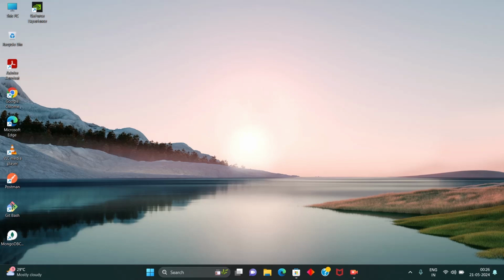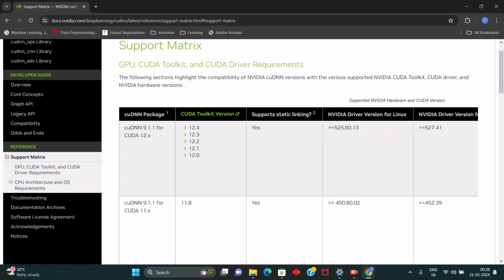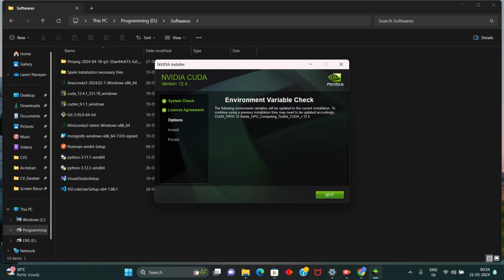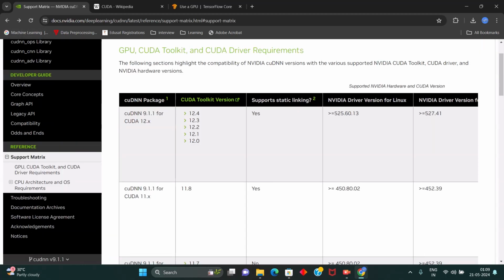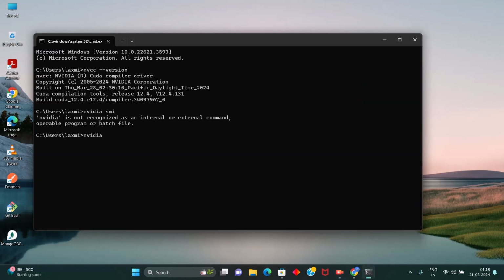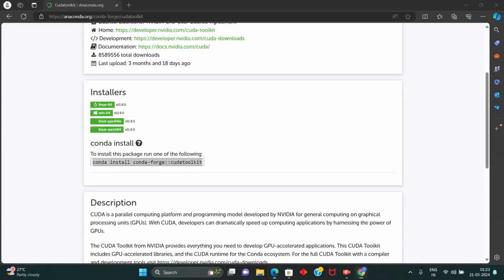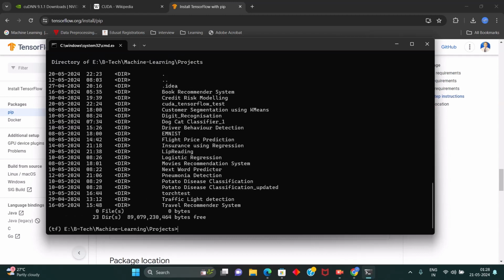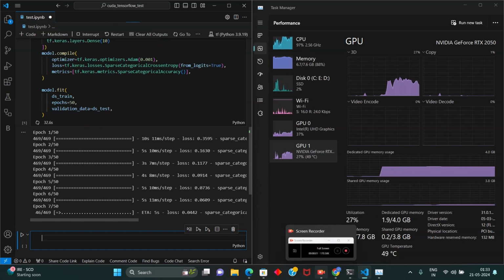How to Completely Remove | Install | Upgrade Cuda, Cudnn & Tensorflow in Windows For |GPU Types 2024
Its an complete end to end install of Cuda  and Cudnn in tensorflow.

Here the some essential links that are needed.
1. - using this link you can install the cudatoolkit and cudnn with the compatibel versions.
2. - Refer it to completely know which verison is supported or compatible and which architecture it belongs to.
3. Visual Studio Installation. Install the Community one others will ask to pay.
4. After complete set of cuda you will set up miniconda environ ment complete it then comes to install cuda in your conda.
5. For the guidance of install of tensorflow